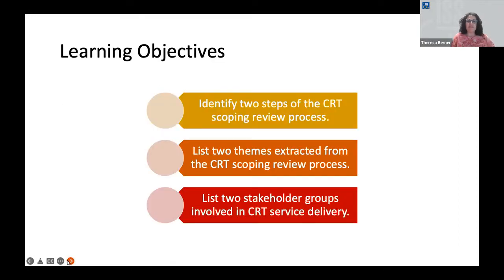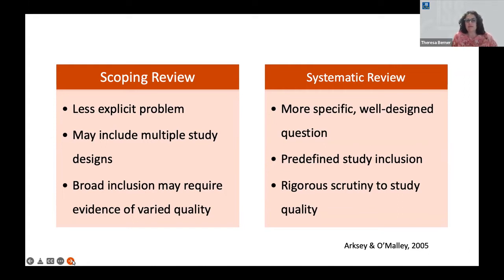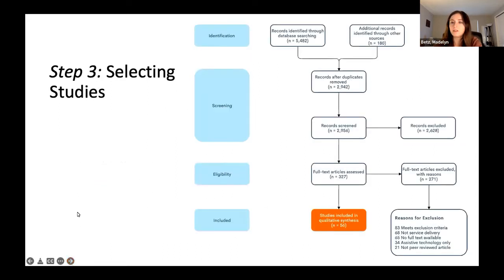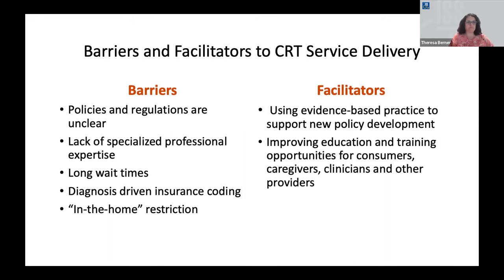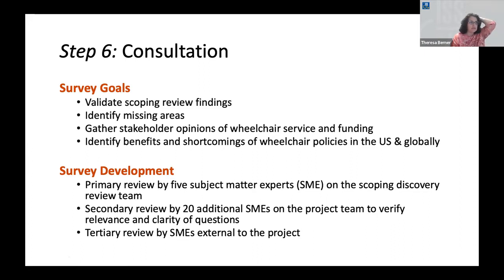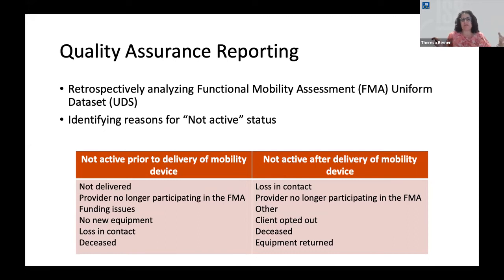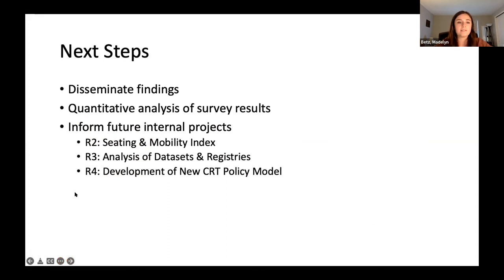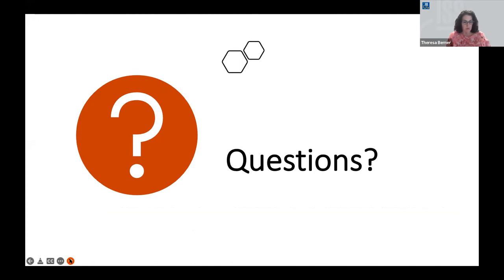Scoping Review Investigation of Complex Rehabilitation Technology and Next Steps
37th International Seating Symposium
IC72
Presented February 1, 2022
Carmen DiGiovine